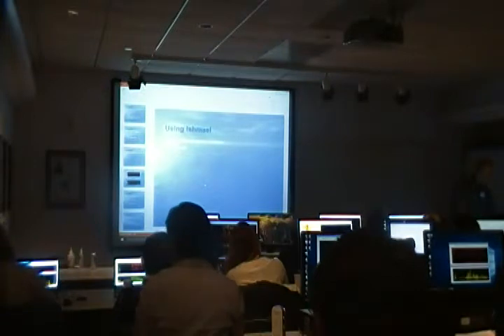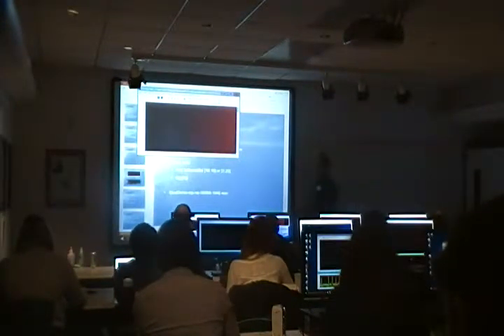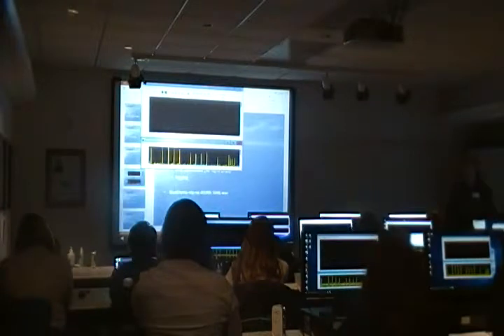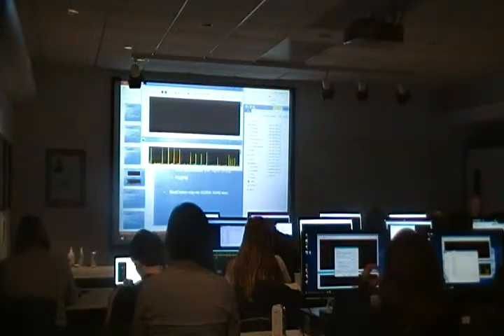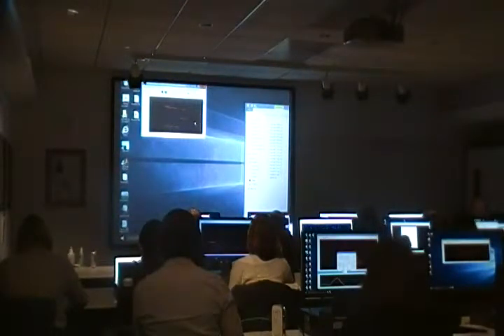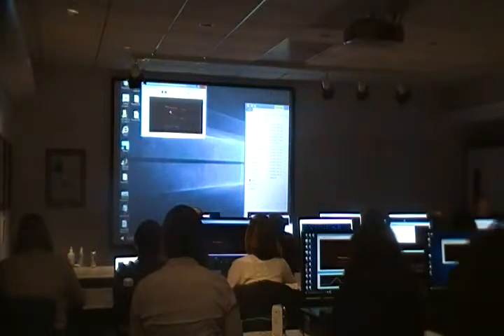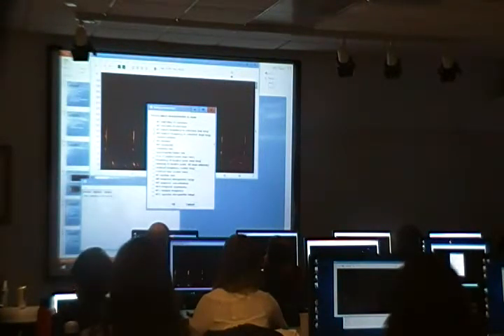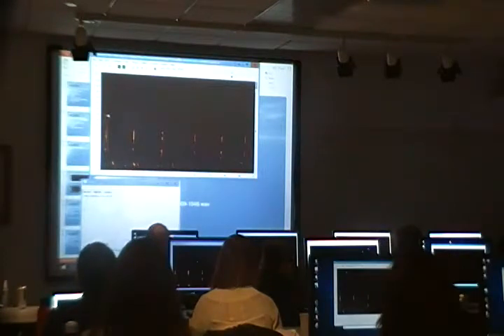6. Detectors: Spectrogram correlation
This is video number 6 of 11 total videos taken during the workshop "Detection of Marine Mammal Sounds: A Passive Acoustic Training Workshop", January 18-20, 2017; Sponsored by the U.S. Naval program Living Marine Resources.
0:00:00 Spectrogram correlation: demo
0:01:04 Making a template ('Kernel'): Right whale call example
0:02:49 Demo: Bowhead whale end notes from the Arctic
0:03:42 Blue Whale demo
0:12:05 Saving calls; detected calls saved as new sound files
0:17:47 Looking at saved detections: the new sound files
0:26:30 Questions & self-paced practice
0:28:30 Checking detections: creating Hot keys
0:33:48 Demo: making a SC kernel detector for Right whale Upcalls
0:46:37 Self-paced exercise: making a SC detector for blue whale calls
0:58:30 Equalization in a SC detector: something to consider
1:06:00 End